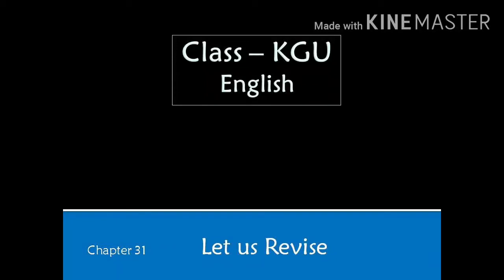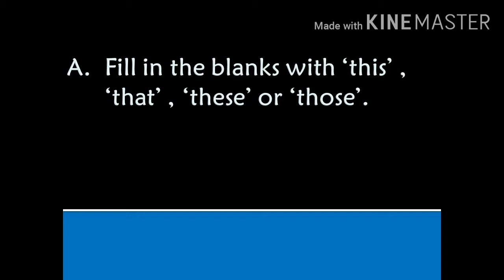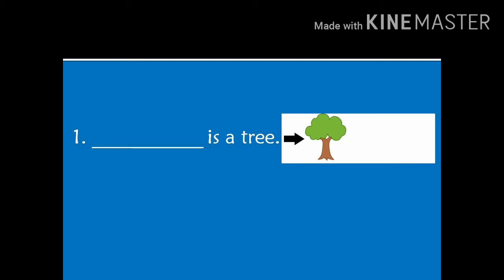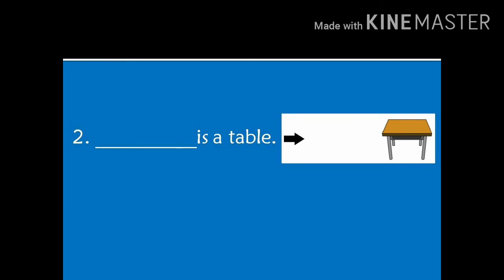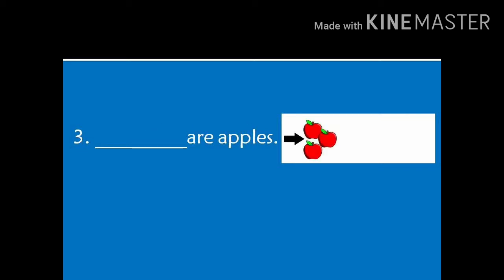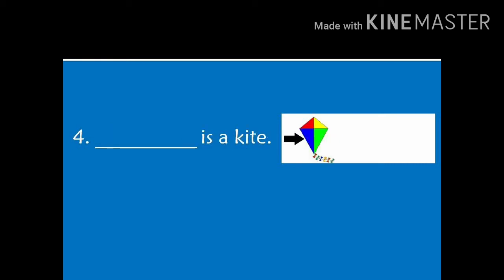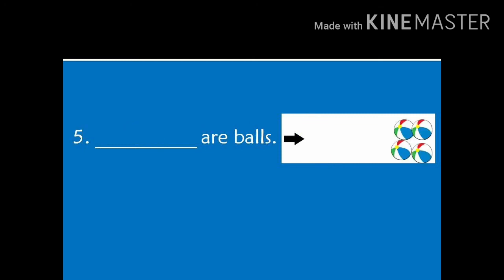KGU ENGLISH CHAPTER 31 PART 1